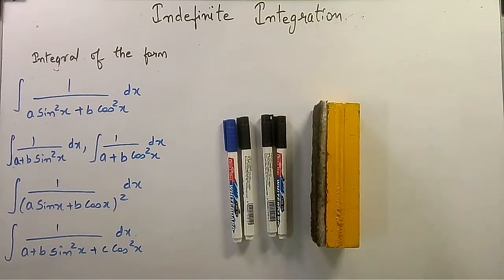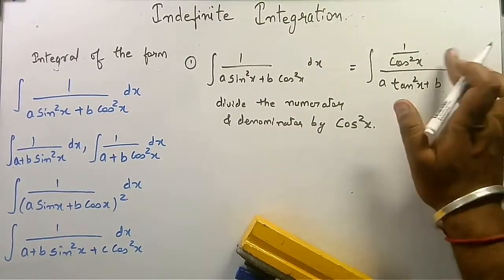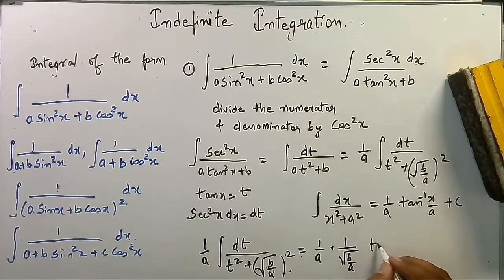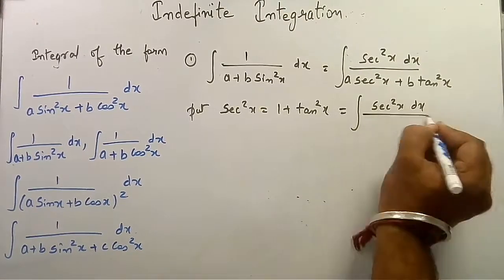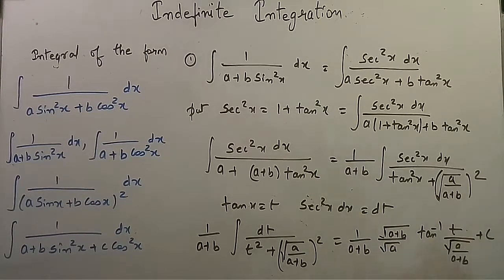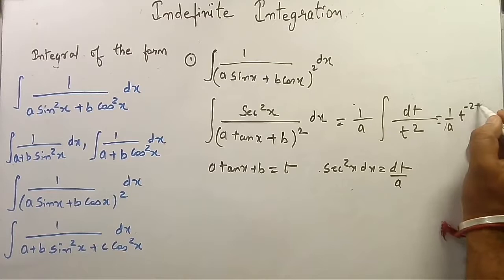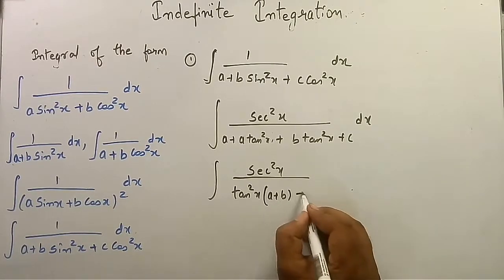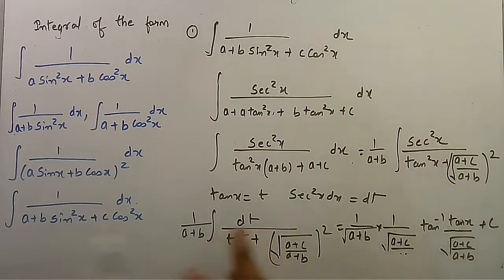Integration Super Method | Integration of function type 7 | Short Tricks of Integral | Kamaldheeriya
In this video you wilo see method for finding integration of this type which has the function of cos and sin in the denominator

Use kamaldheeriya apnateacher to access all video of my channel